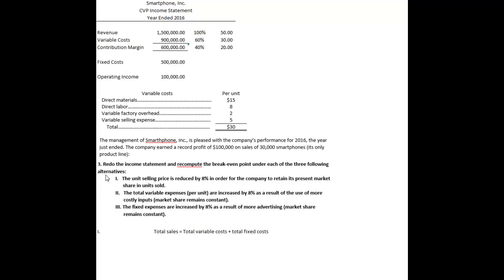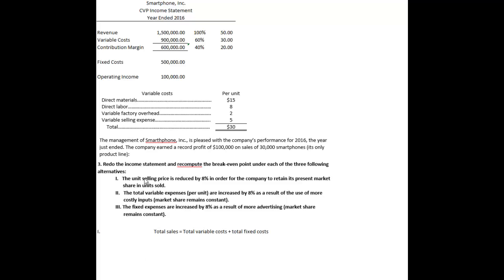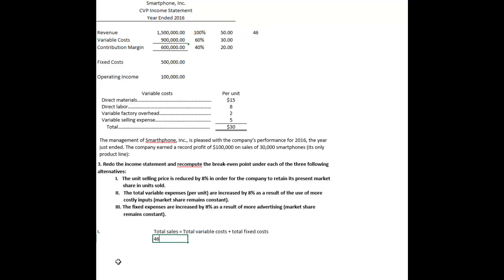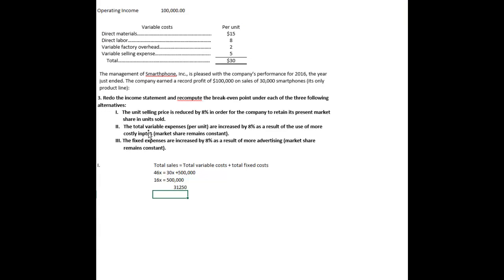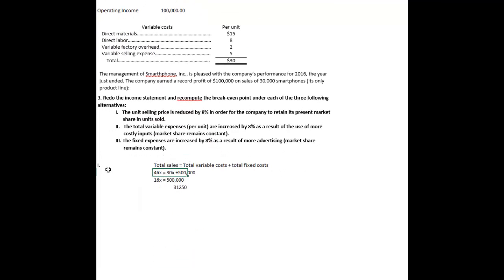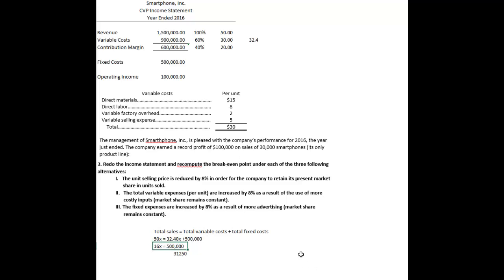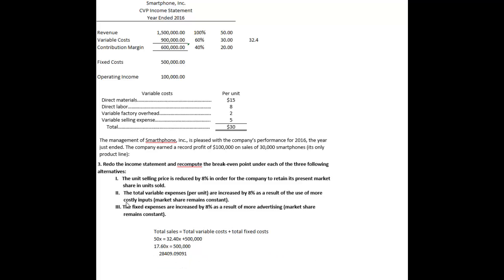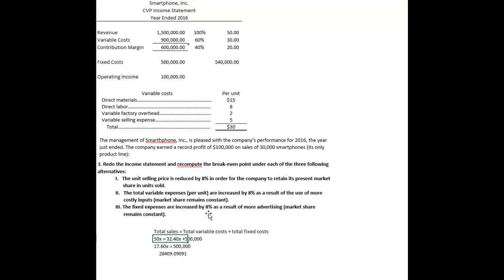Requirement 3 Break even sensitivity analysis and operating leverage